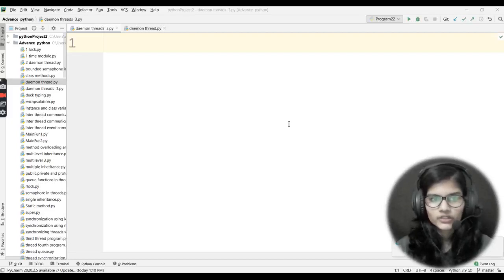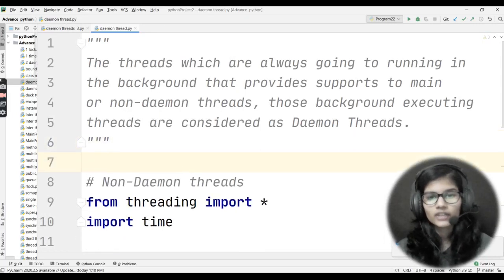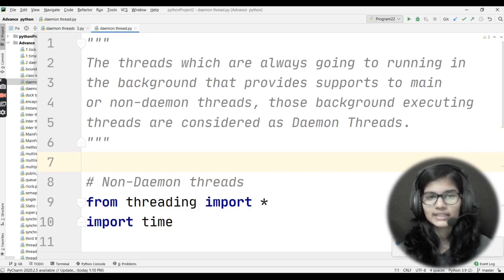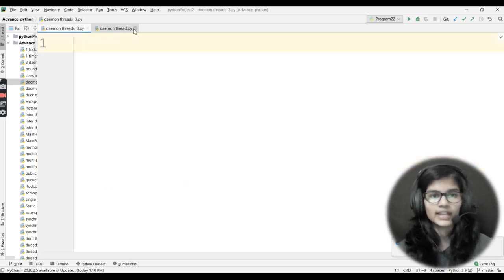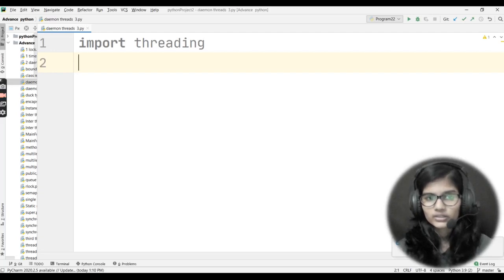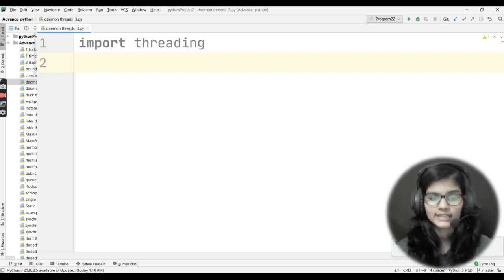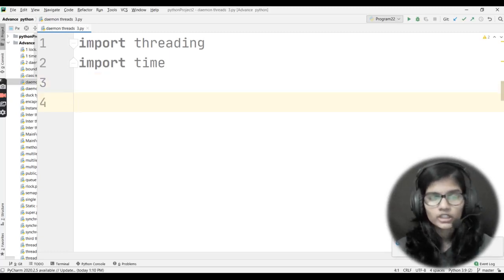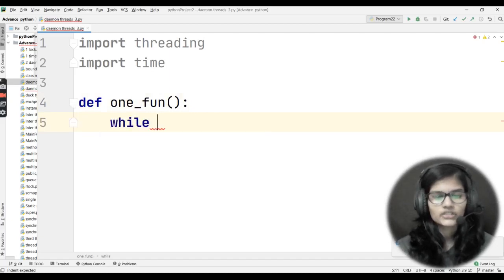Advance python EP:39 Three methods for setting to daemon threads | Oops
Hello everyone , In this video I have told you about the three methods for setting to daemon threads  which come under the advance python. In this video I have told you about three methods for setting to daemon threads  and discussed how to use this in a program .